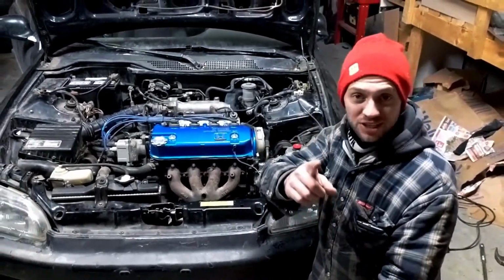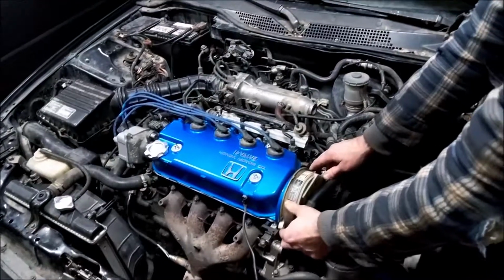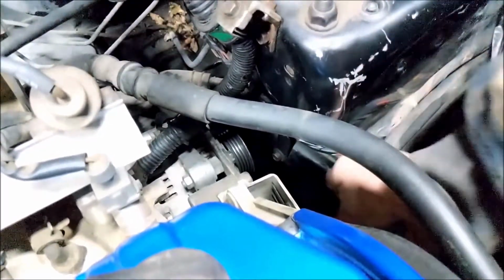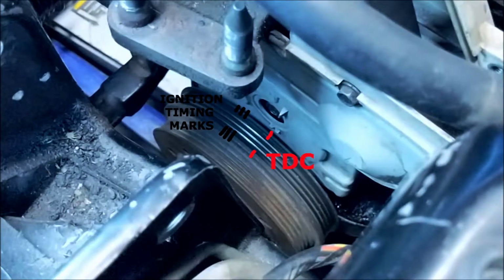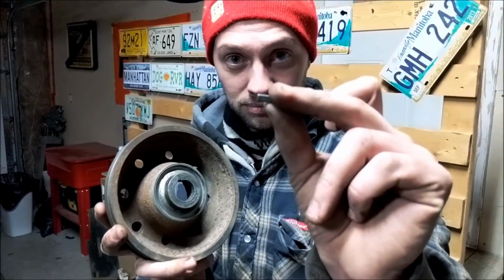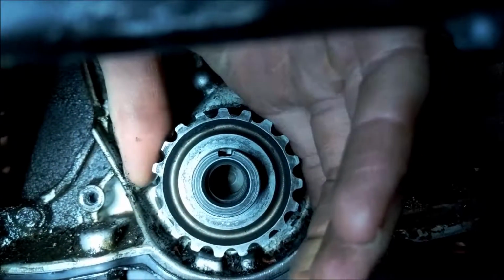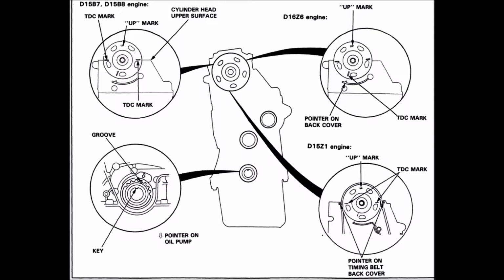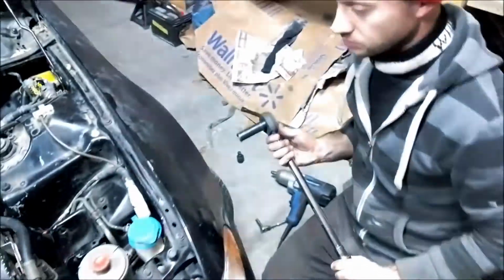Honda Timing Belt - HOW TO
This is a quick overview of the timing belt replacement process on  SOHC Honda's.
This was done on a D15B7 but the process is similar on other SOHC and DOHC Honda motors.

For specifics on this process, it's recommended to get a service manual, this will help you alot!

Remember that neither of us is a licensed mechanic, nor do we even know what we're doing, but the car still runs, so... I guess we kind of do?